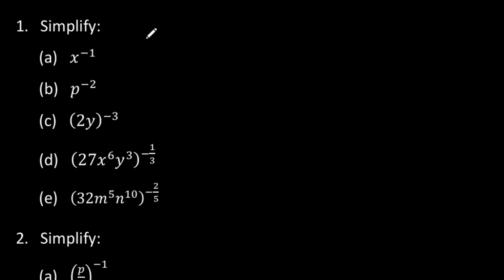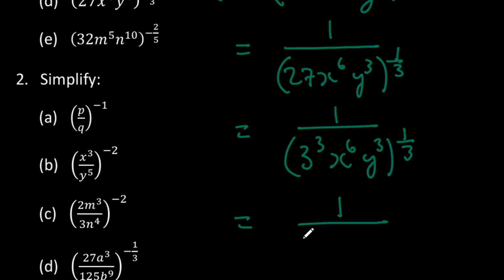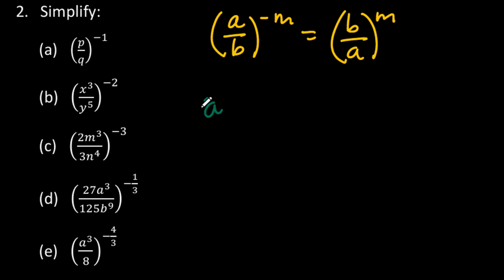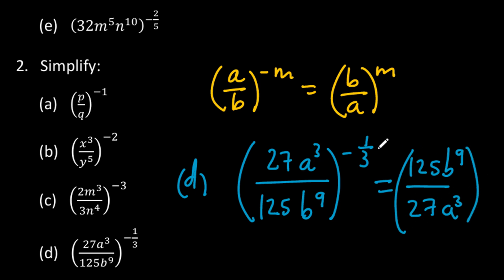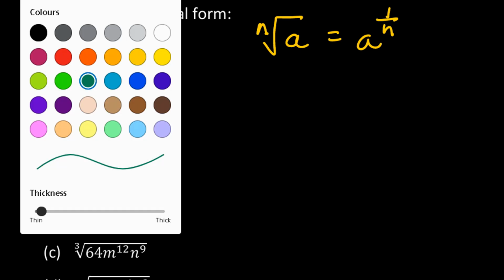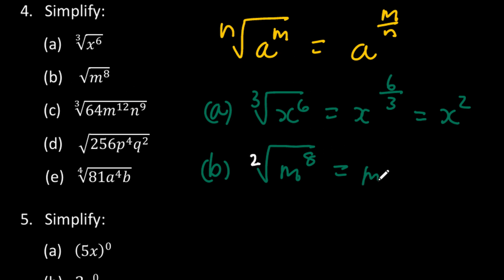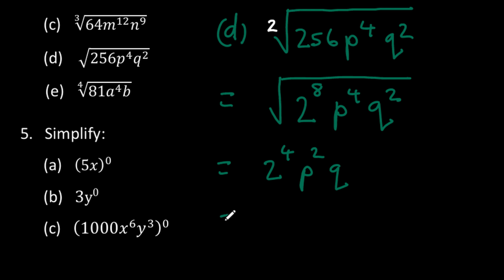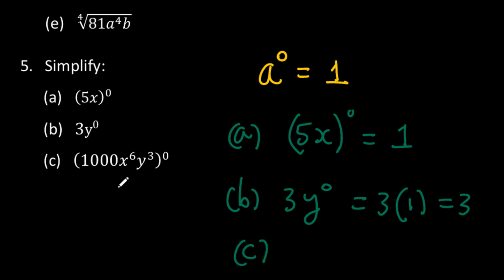IGCSE Algebra Tutorial 4 6: Algebraic Indices PART 2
More exam-based problems on Algebraic Indices,